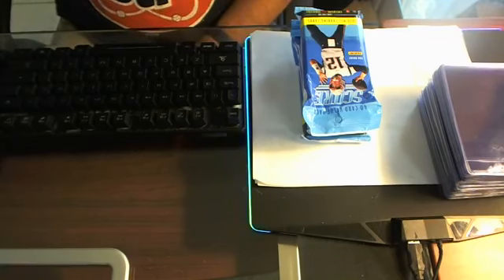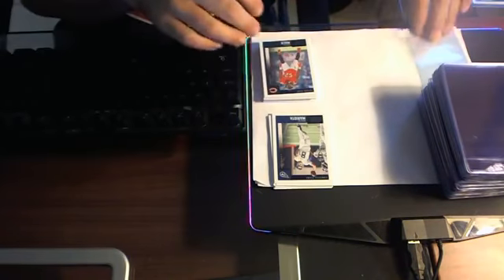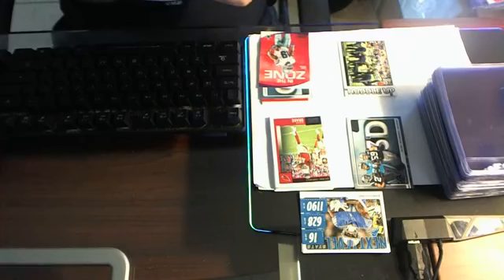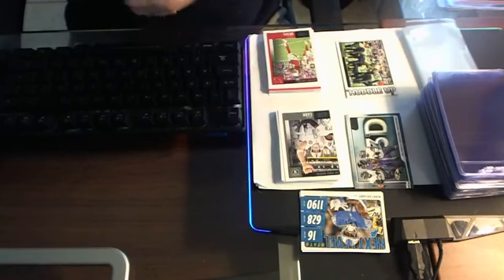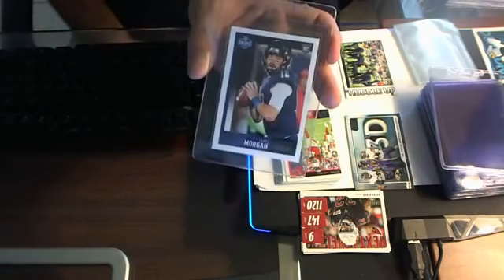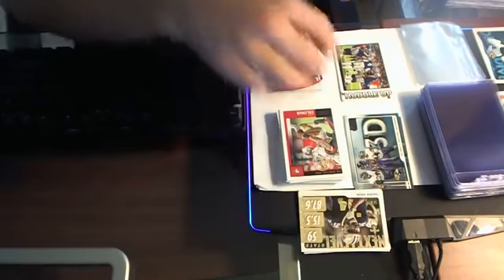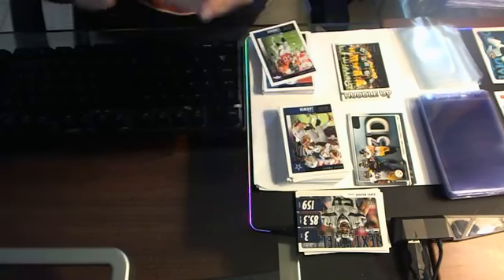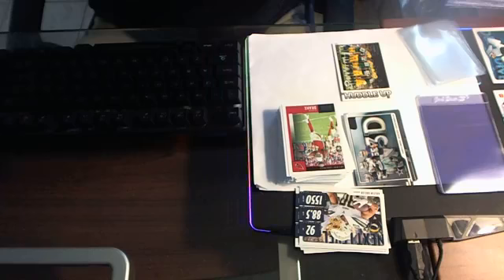2020 Score Jumbo Packs Break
2020 Score Jumbo Packs Break